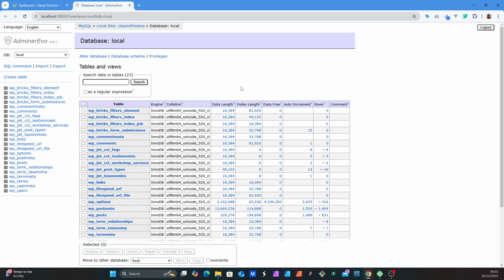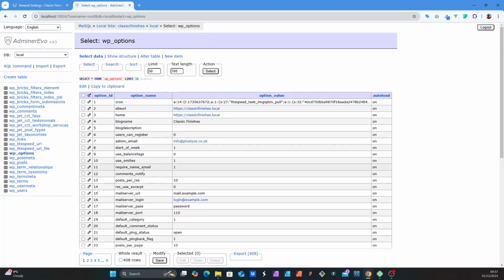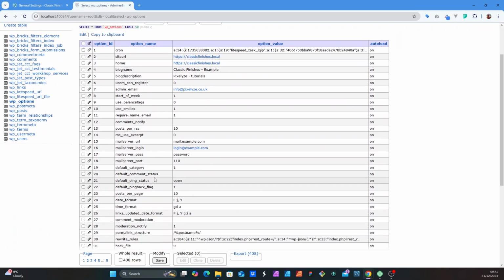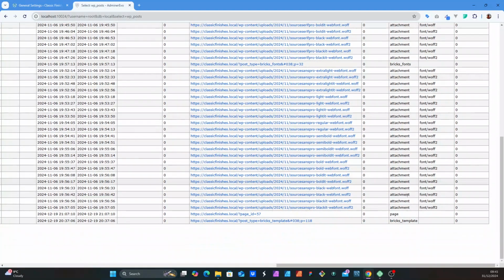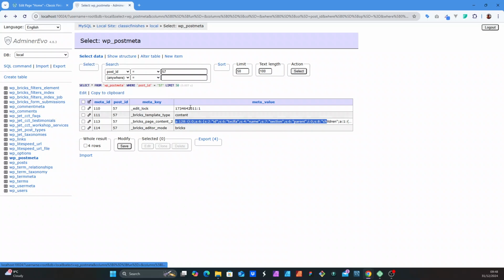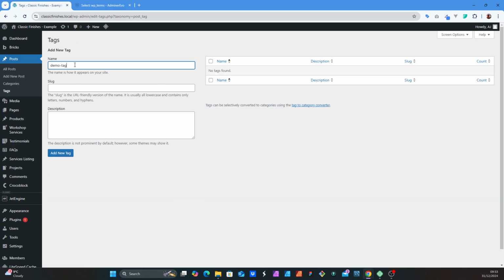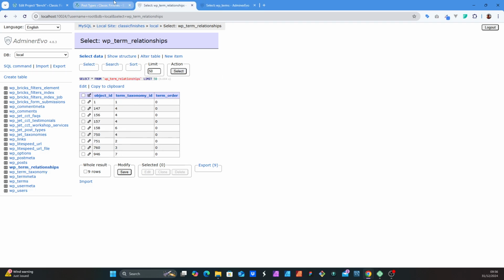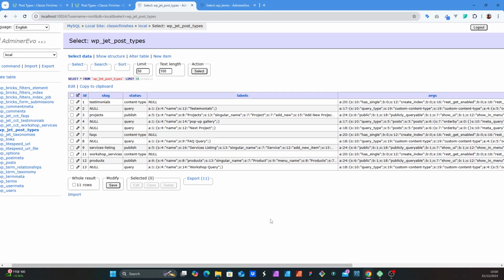Understanding WordPress Database Tables and Data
Hey everyone, I made a follow-up video about how WordPress database tables work and how you can navigate around it. Understanding how the model works behind the scenes to improve your skills and knowledge is important.

Whether you using plugins or custom code, you can see from the example how data gets saved inside the tables like from JetEngine, Yoast SEO, Bricks Builder and many other plugins/themes.

P.S. I didn't realise that some voices were coming from outside the house near the end of the video lol.